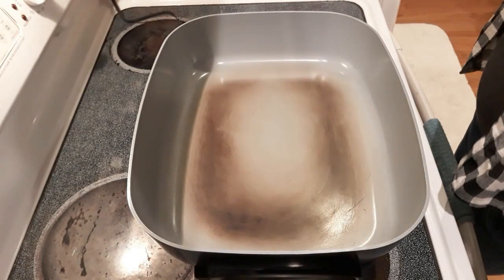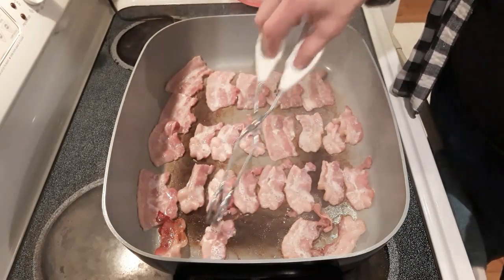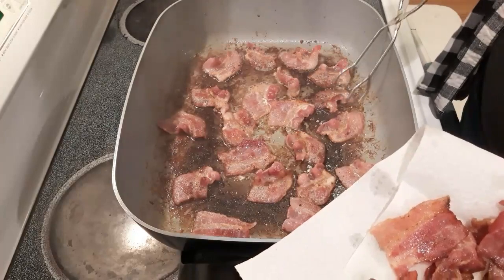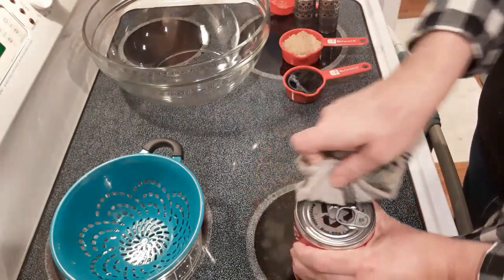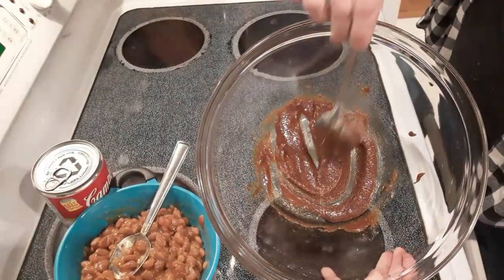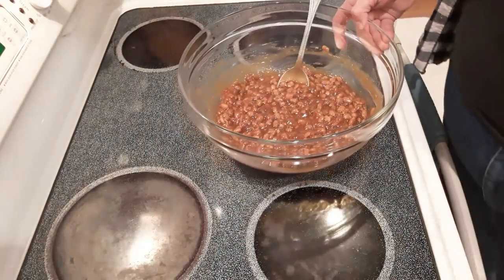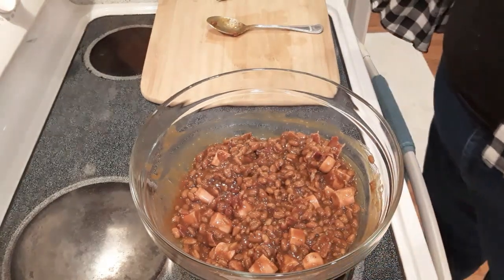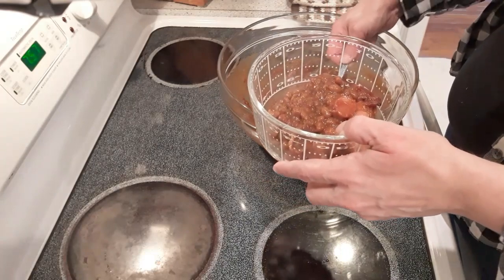Sugawoo's famous baked beans with bacon and dogs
Keto? NO, but it's Sugawoo's famous baked beans